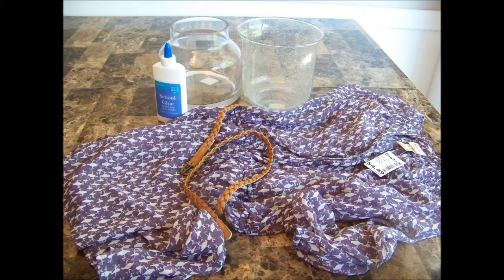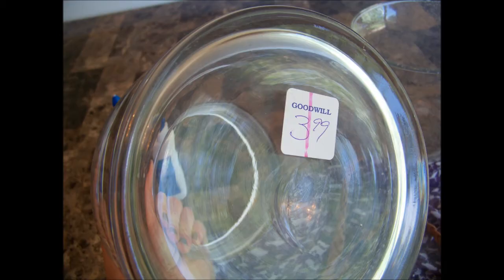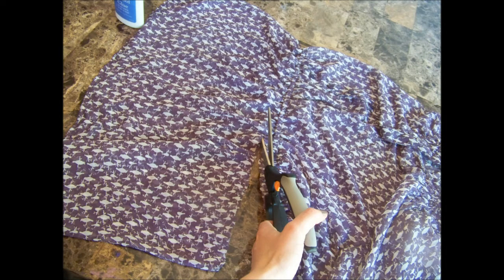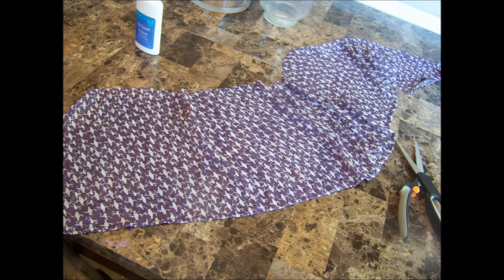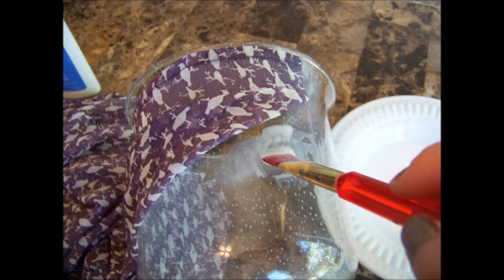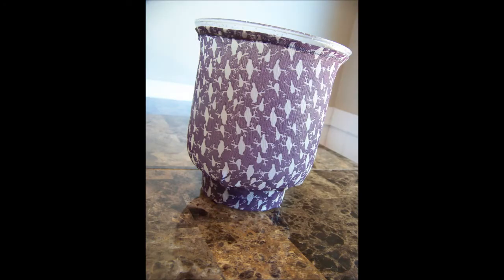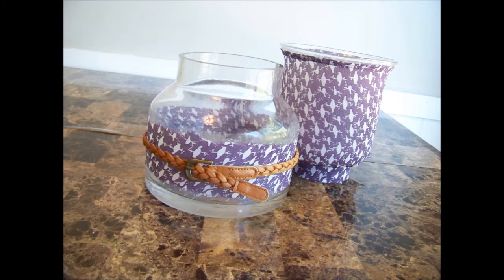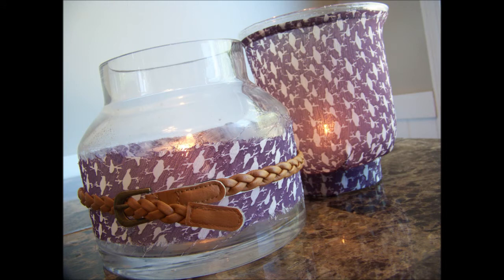Chic on the Cheap: Glass Vase + Blouse Project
Turn thrift store finds into a cute candle holder for your deck or party!